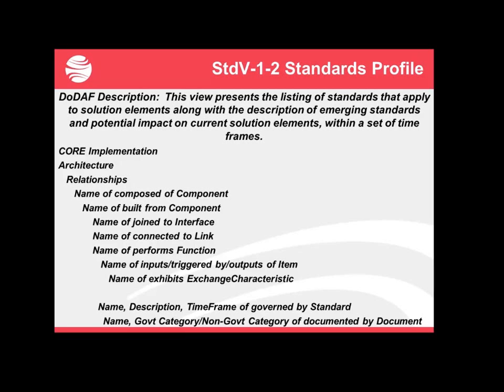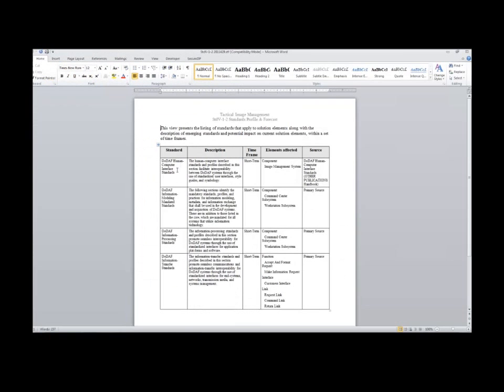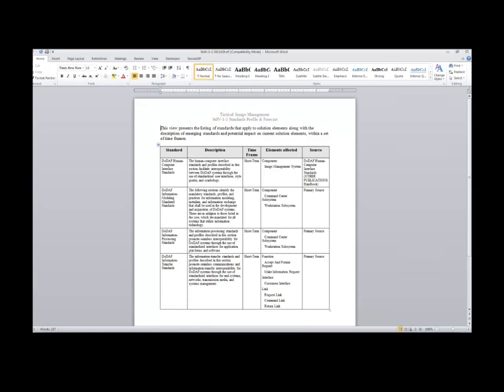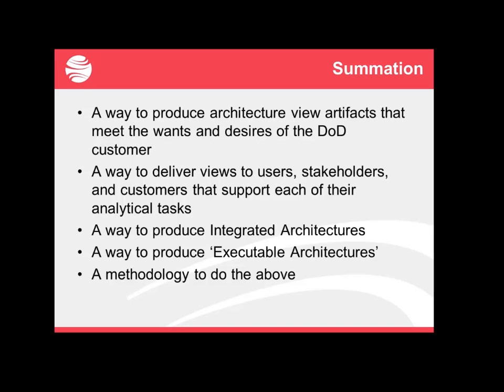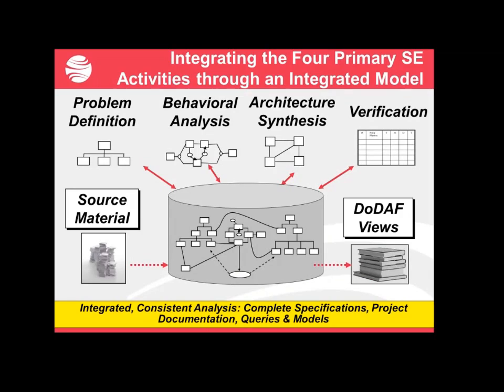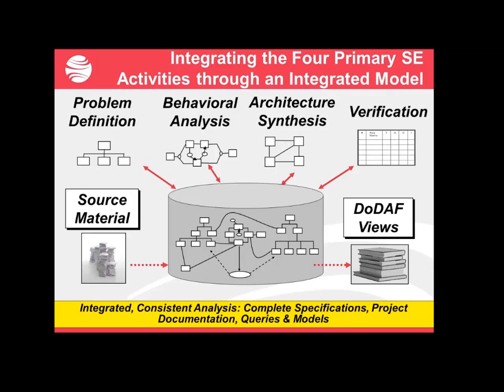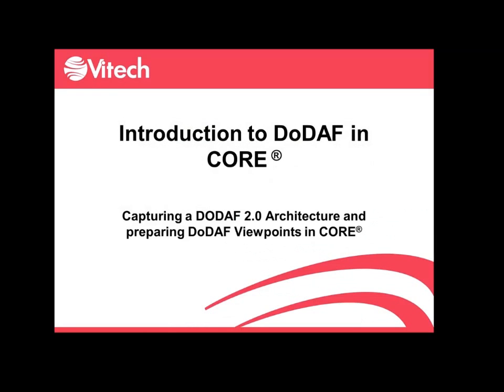Vitech Webinar - DoDAF 2.0 viewpoints in CORE Part 4of4.wmv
Vitech Webinar - DoDAF 2.0 viewpoints in CORE Part 4 of 4